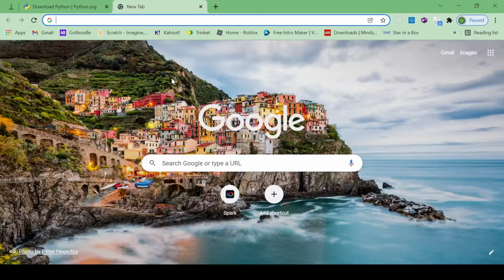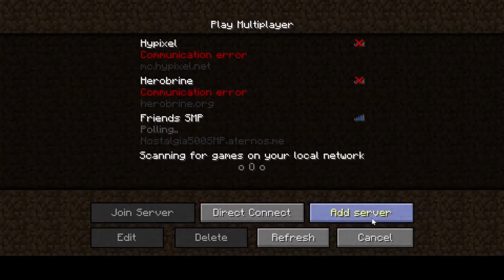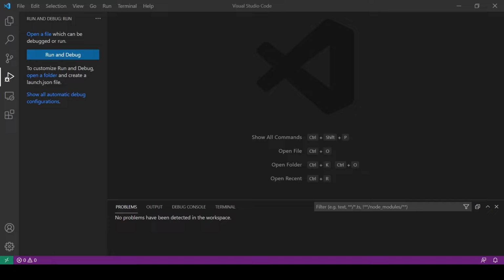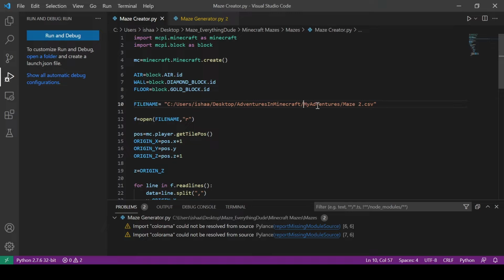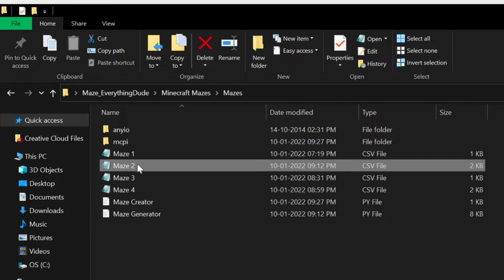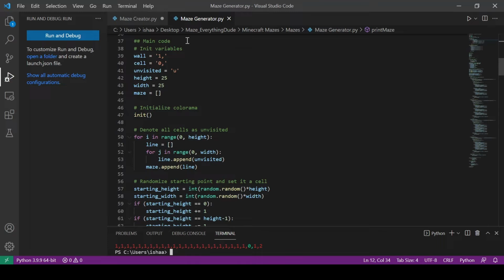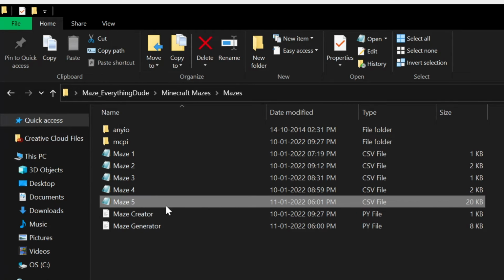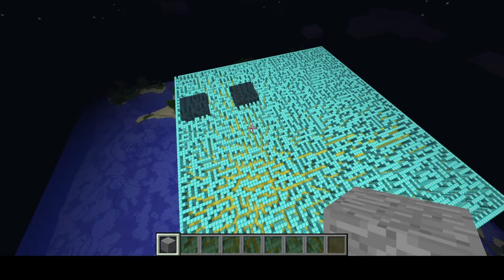AUTOMATIC MAZE MAKER IN MINECRAFT! | Make custom mazes using Python in your Minecraft World!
Ready for your next great adventure? Make custom mazes in your favourite game!